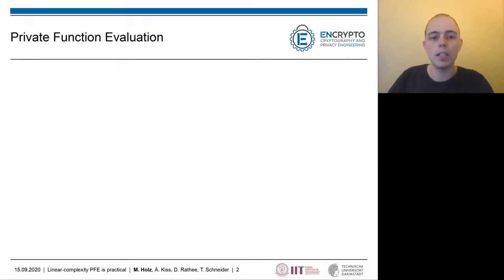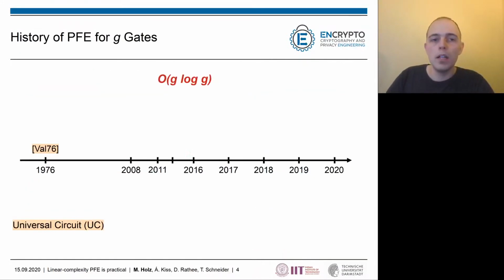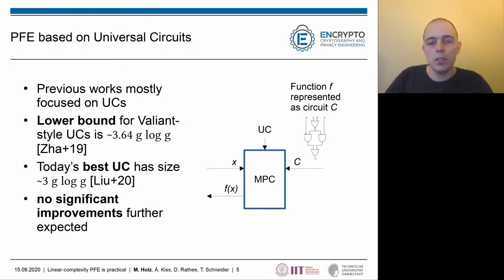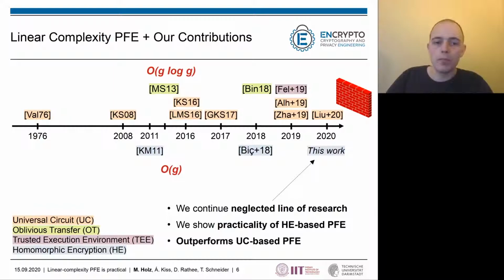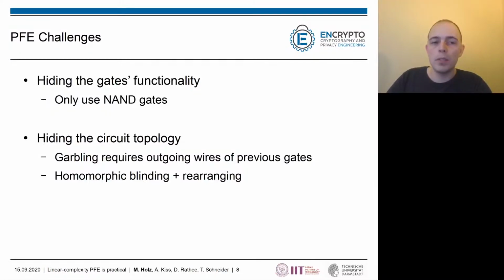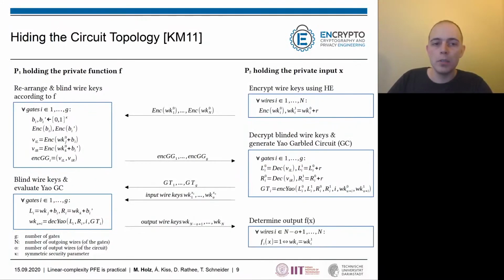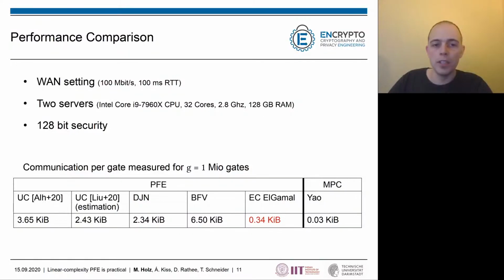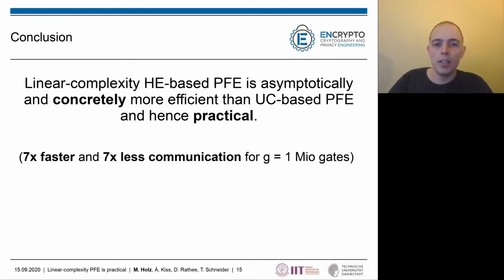Linear-Complexity Private Function Evaluation is Practical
Marco Holz, Ágnes Kiss, Deevashwer Rathee, Thomas Schneider